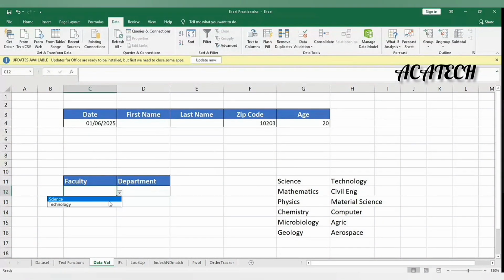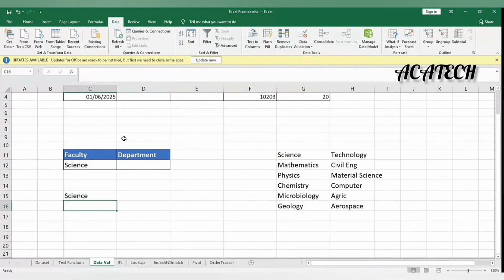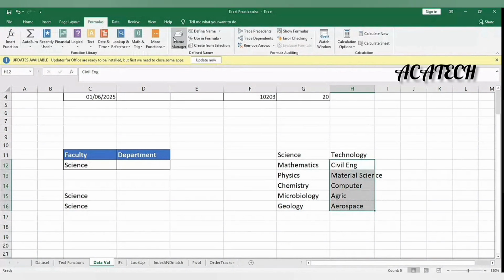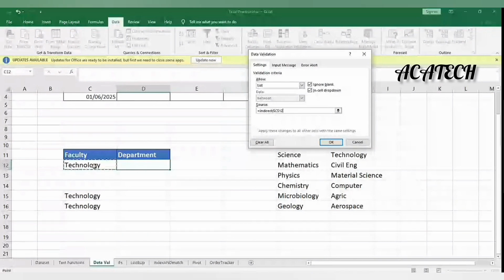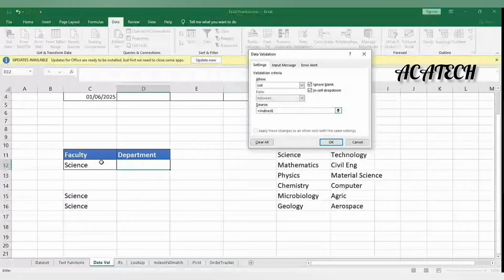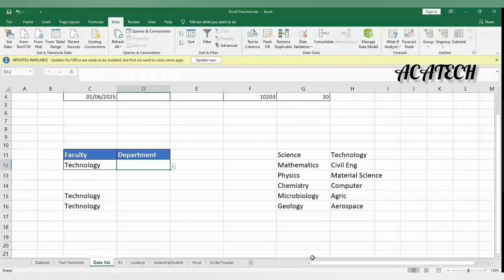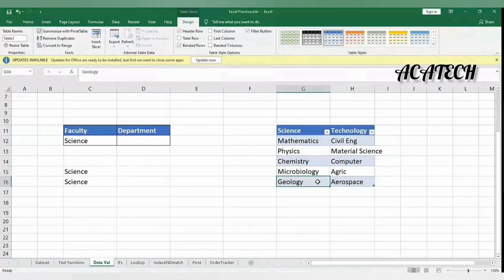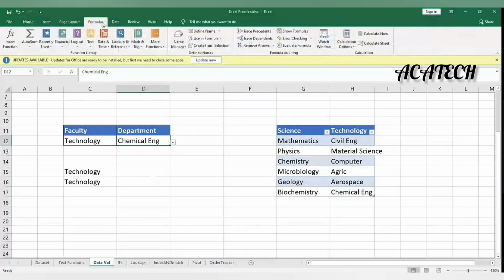Excel Dependent Dropdowns: Auto-update lists with INDIRECT functions (Step-by-step)